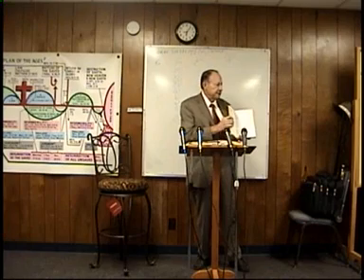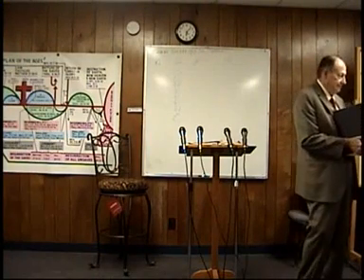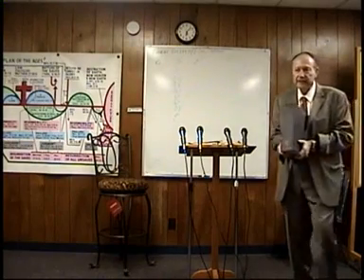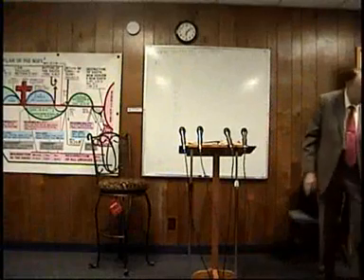2011 10 05 Romans #53 Several Words for Love in Greek Dr James M Phillips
Romans #53 Several Words for Love in Greek    Romans 11:1-4    Dr. Jim Phillips teaches Greek Reading & Research by Induction from the book of Romans. Set back & enjoy this spiritual journey. If anyone would like to make a donation to help no matter how small. It will be appreciated. Thank you. Our Address in Fish Lake Valley is POB 121 Dyer, Nevada 89010. You may also make a donation by pushing the support button at the top of this page. You Can make your donation through paypal or any credit card. Thank You  discover the word.com Inc. EIN 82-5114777